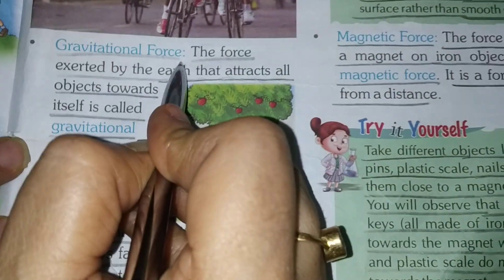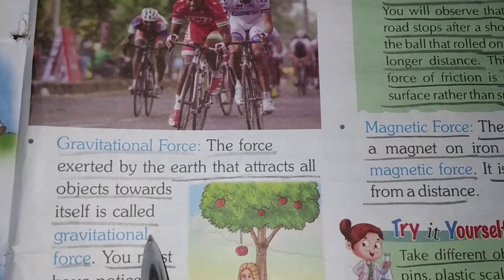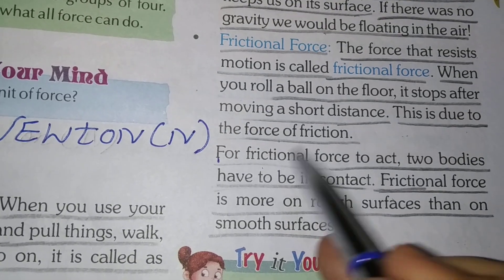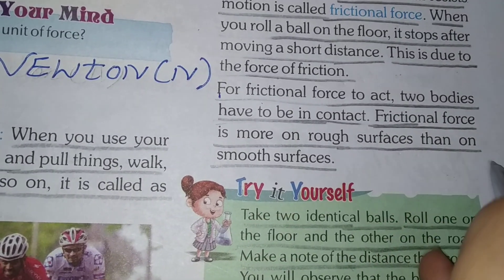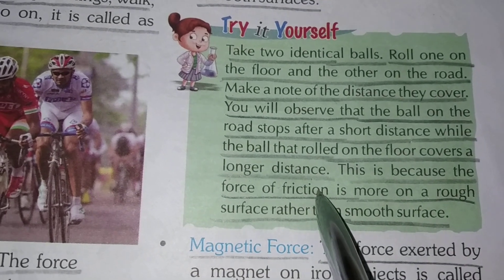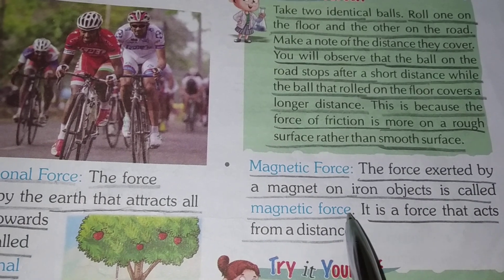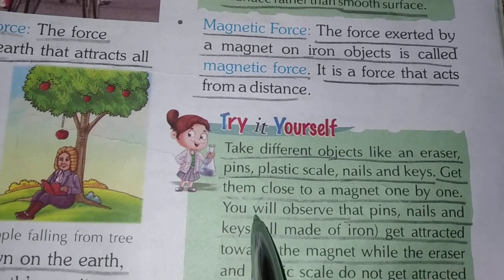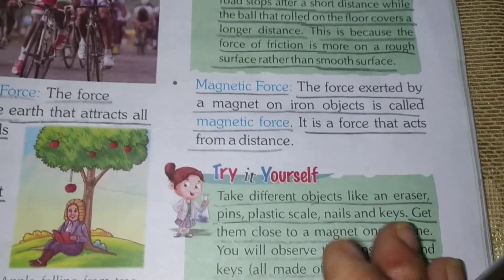Class-4, Subject-Science, Video-17,Chapter-11(Push and Pull), Part-3 by Mrs Varsha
Class-4th
Subject-Science
Video- 17
Chapter- 11(Push and Pull)
By-Mrs Varsha
 part-3